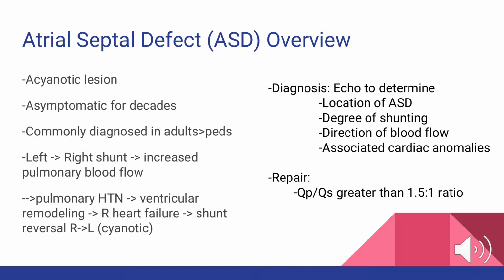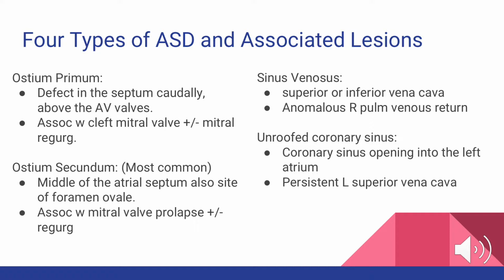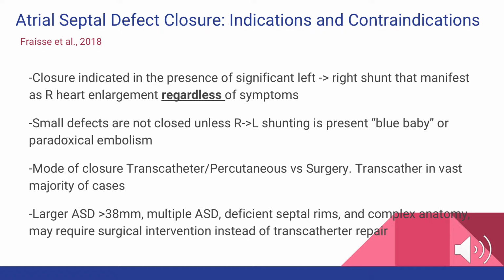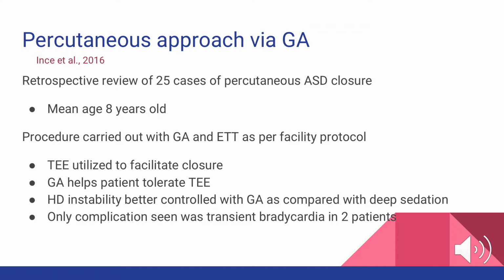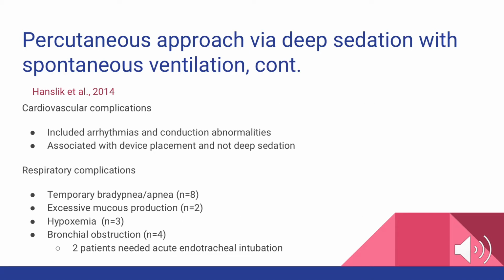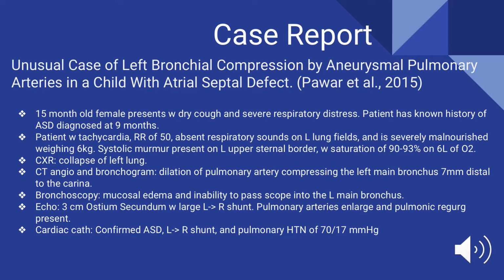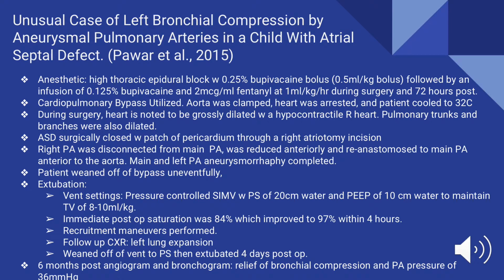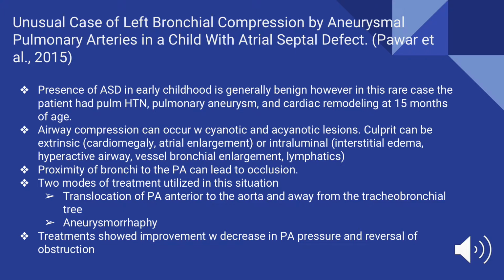Atrial Septal Defect Presentation